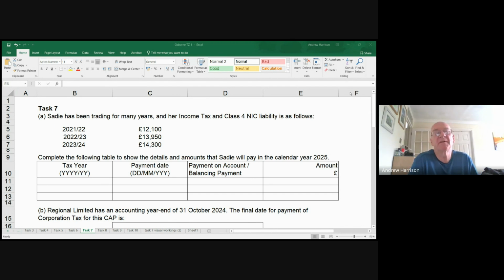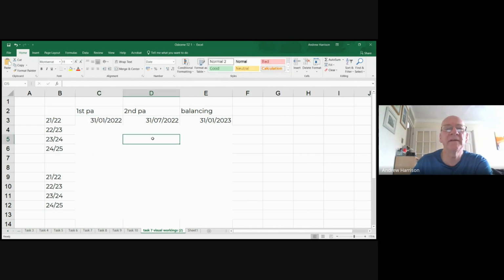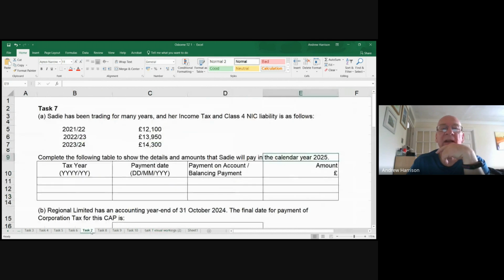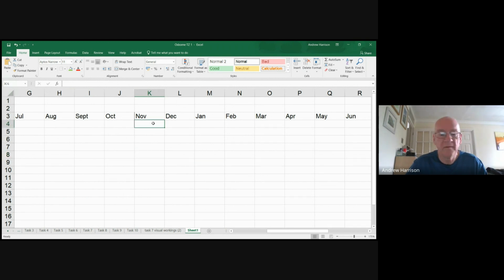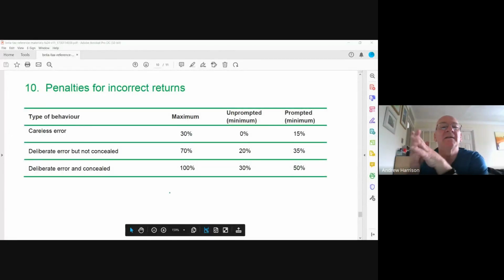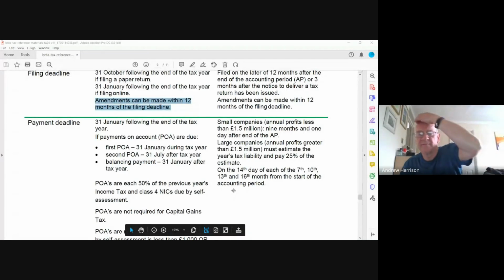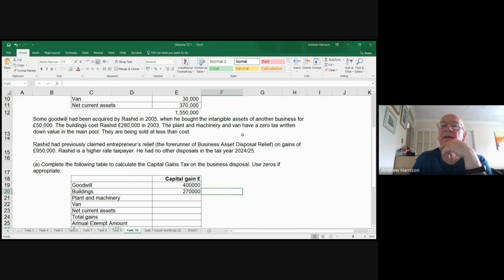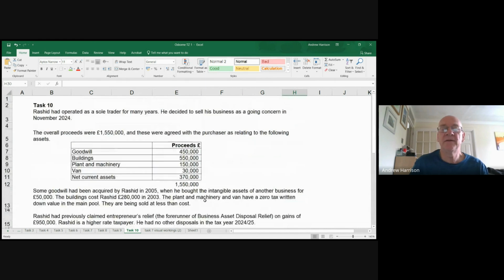Business Tax walkthrough fa2024 tasks 7 and 10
AAT Level 4 Practice Paper part